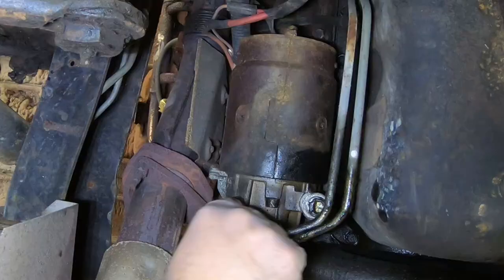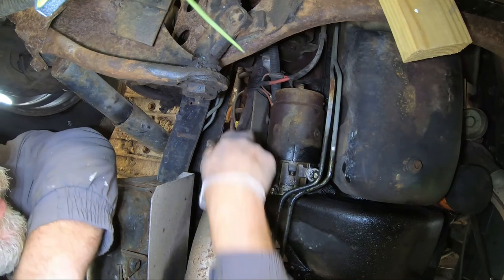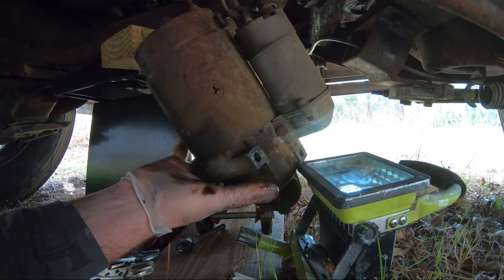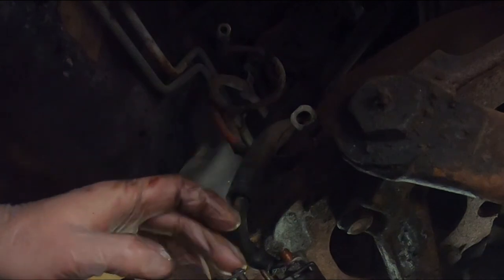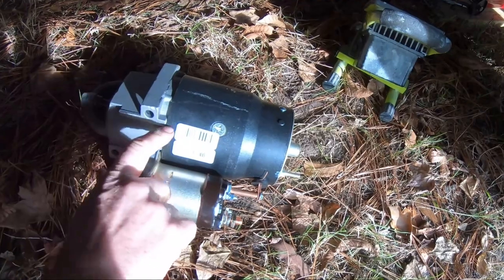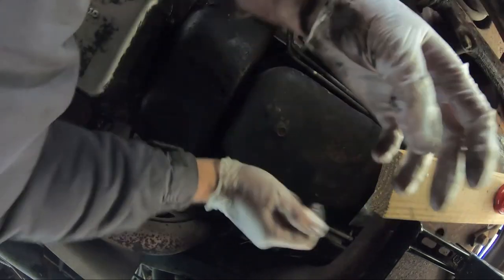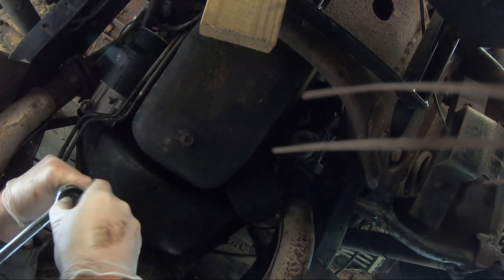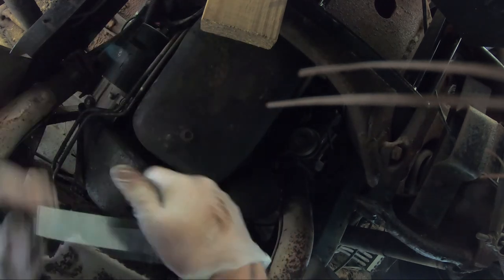1989 Allegro RV starter motor replacement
My "Big Brenda" was temperamental and difficult to start.  First I checked the batteries, but they were both strong.  Next would be the starter.  I consulted with cyber RV friends on an RV FB site, and most agreed.  Here is how it went down: